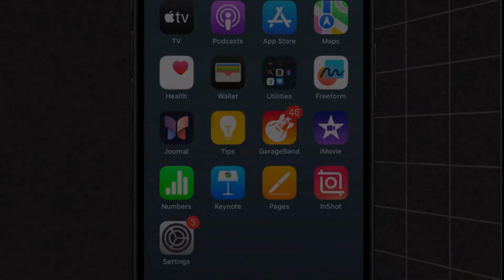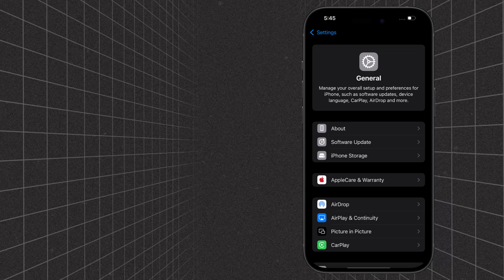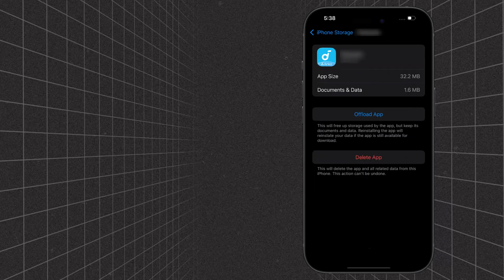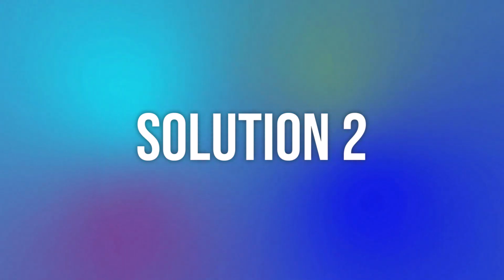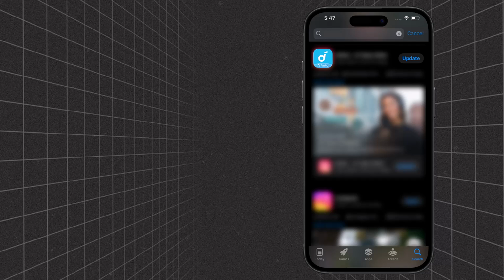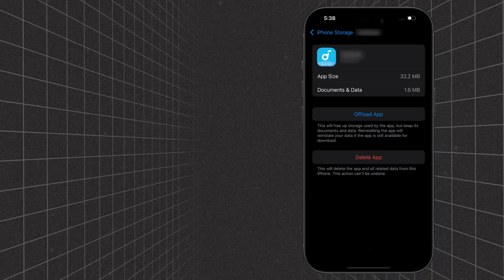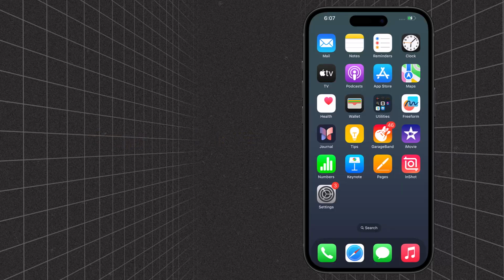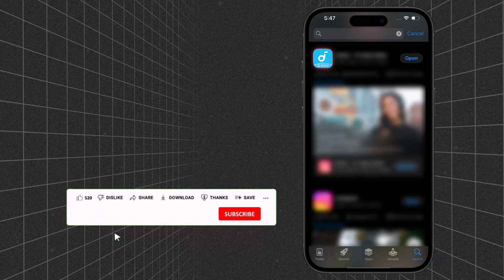soundcore App Not Working: How to FIX soundcore App Not Working (FIXED)